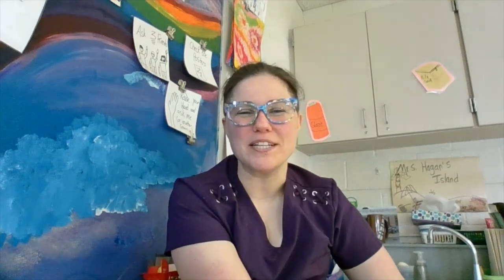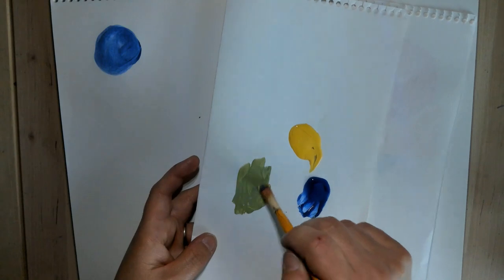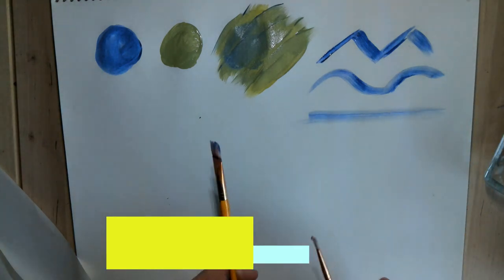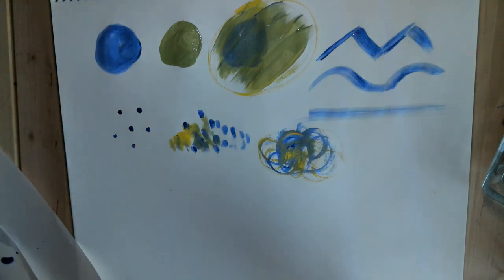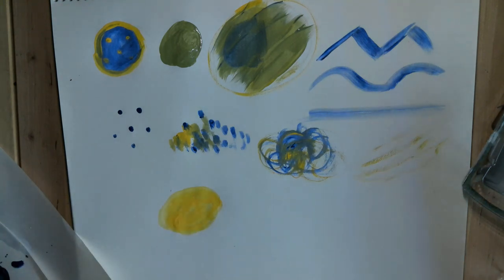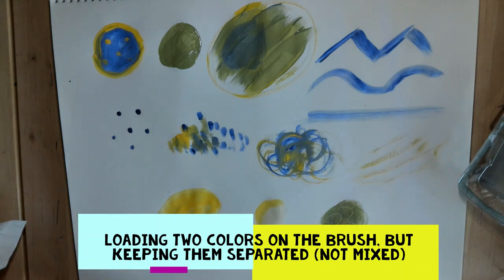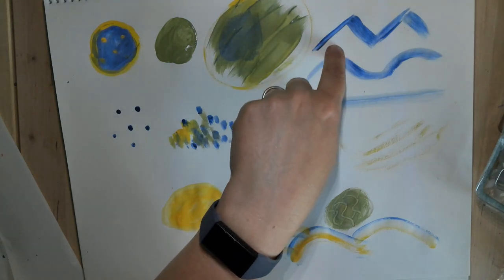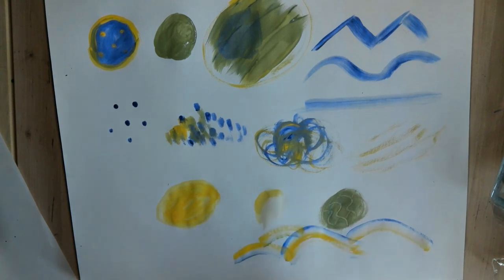Painting Techniques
Painting techniques and how they can be used